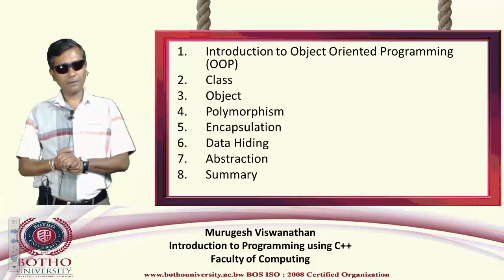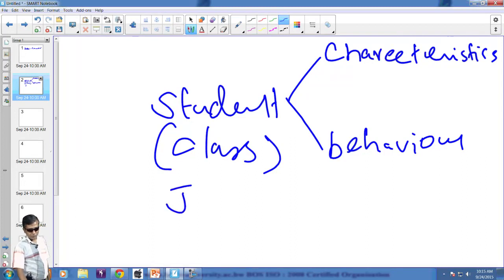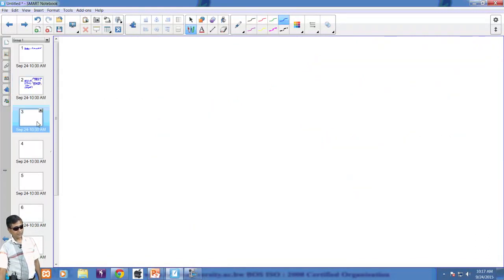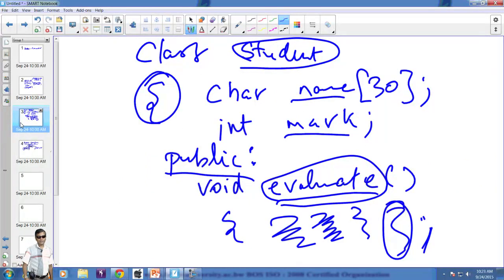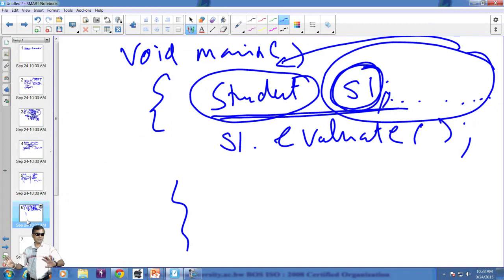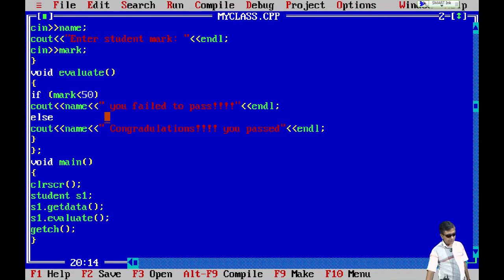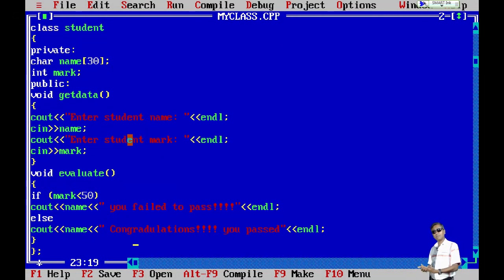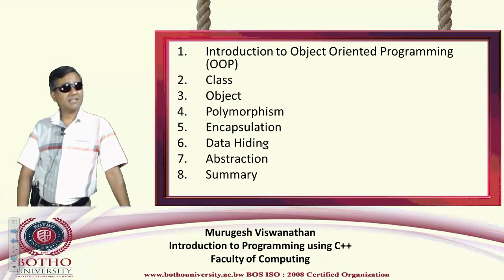Introduction to OOPL